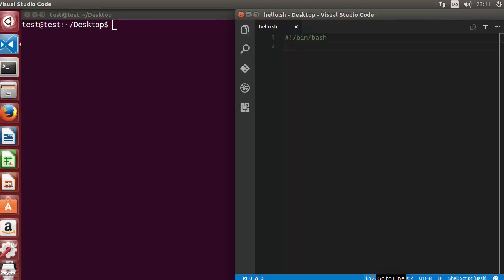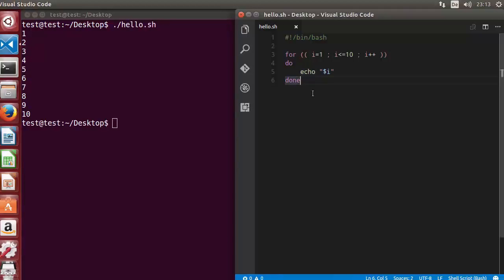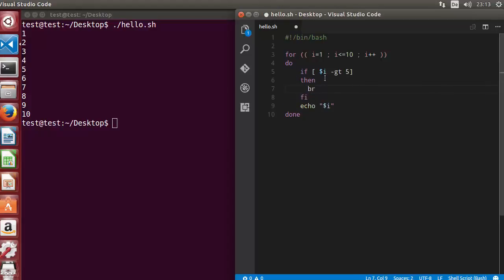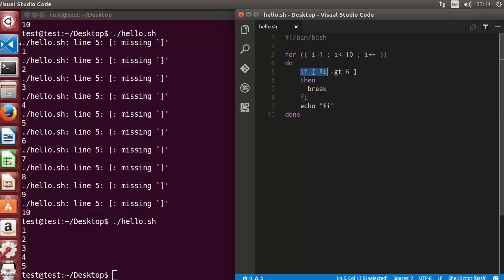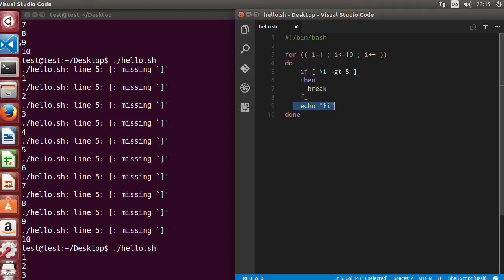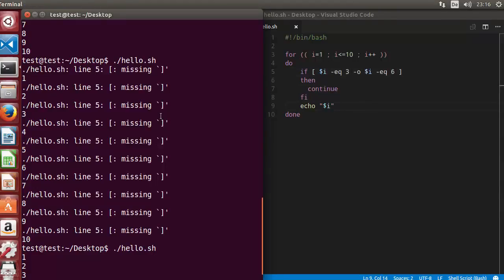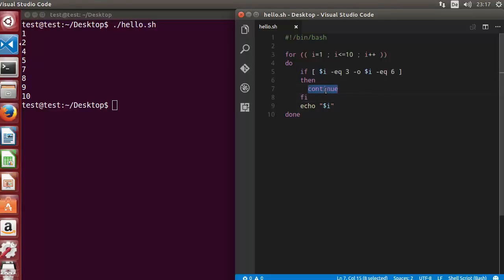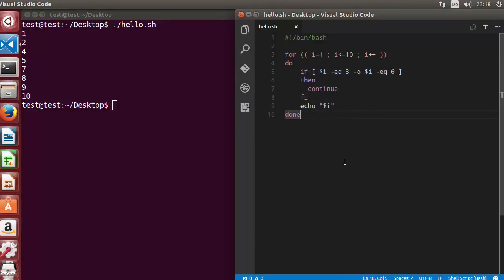22 Break and continue